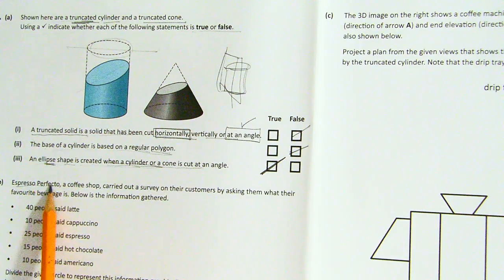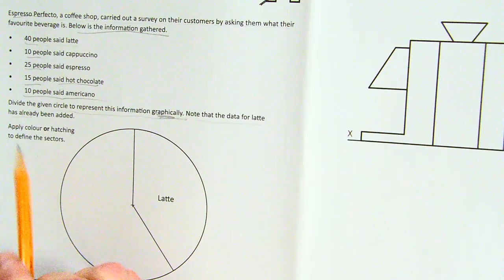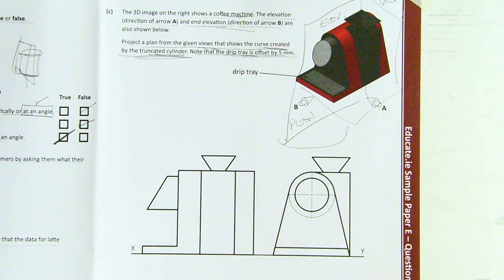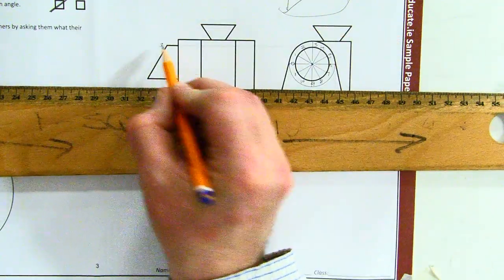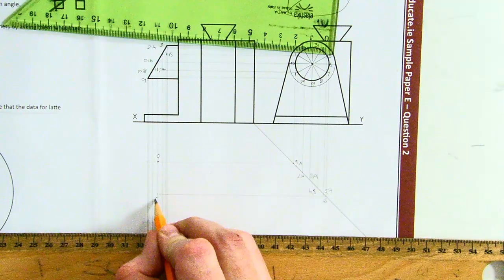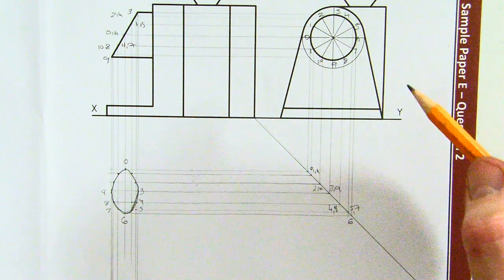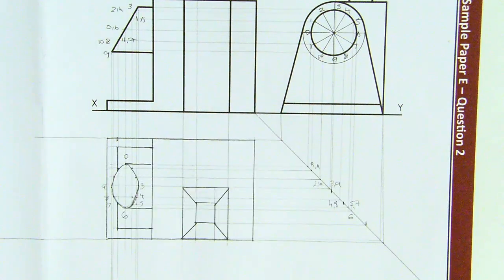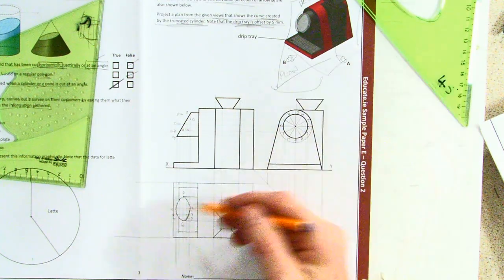Sample paper E Sheet 3